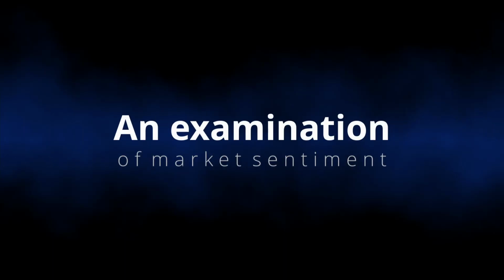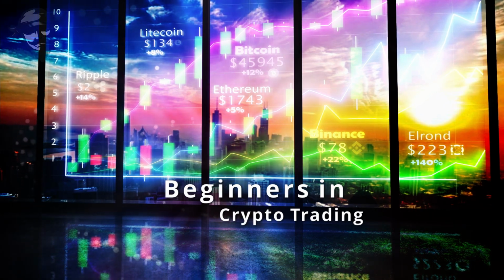Beginners in Crypto Trading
The cryptocurrency market has already established itself as the most volatile market. We have seen new highs for major coins, the growth of decentralised banking, virtual real estate, NFT, and decentralised versions of well-known platforms in the last year...